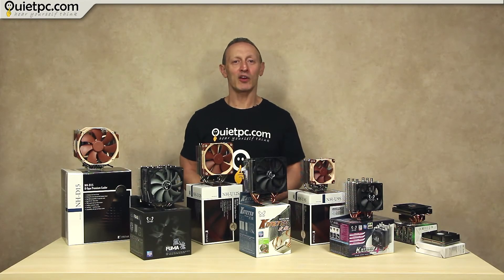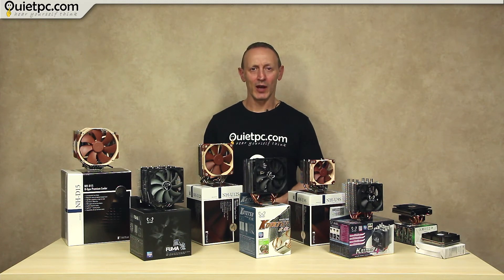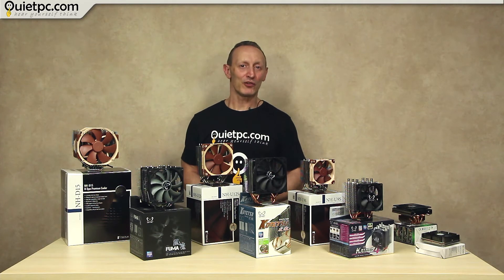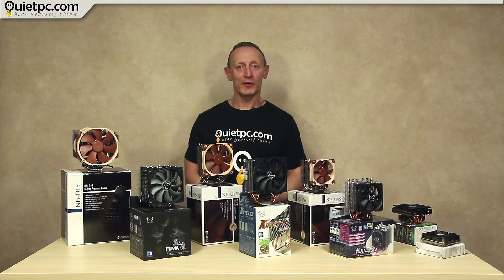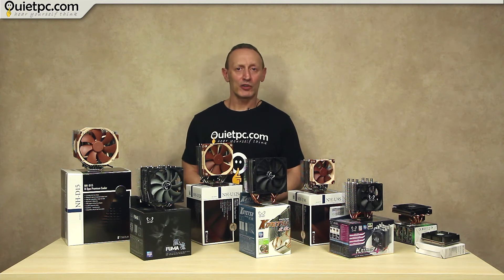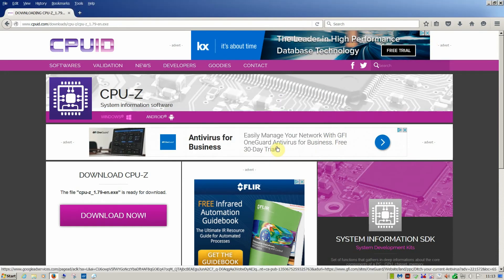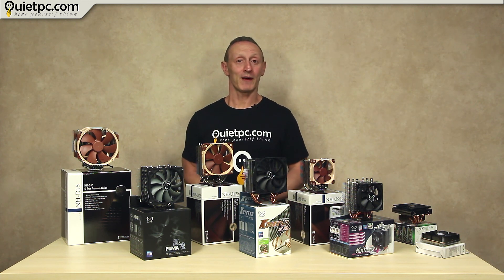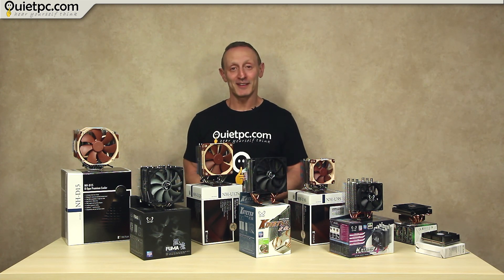Quiet PC - Fanned CPU cooling, how it works and how to choose a CPU cooler - Part 2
In the second half of this 2 part special, Andy will be takes a look at fanned CPU cooling technology, compares the noise levels from 8 of our  popular fanned CPU coolers, explaining their strengths and showing you how to choose the best CPU cooler for your system.